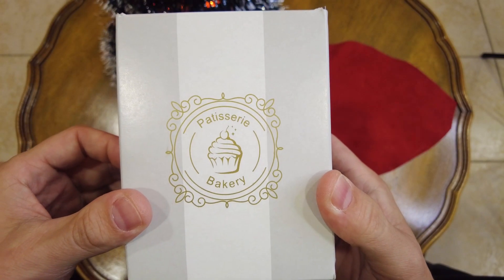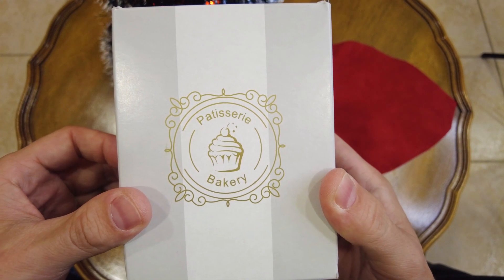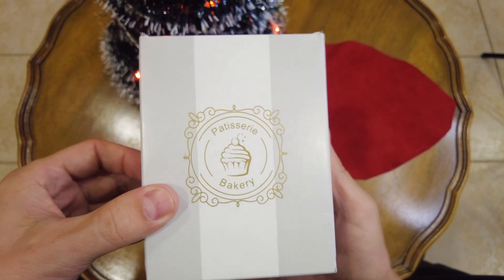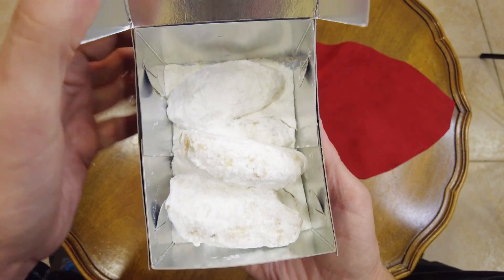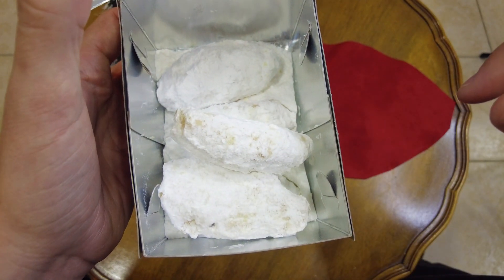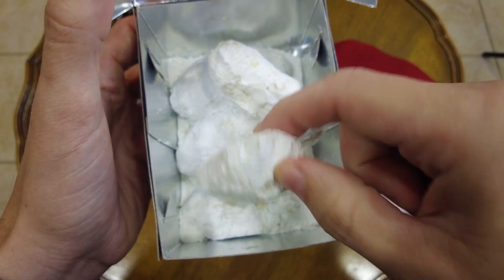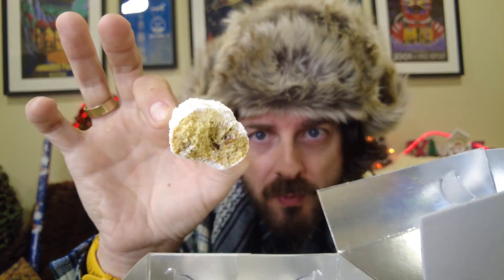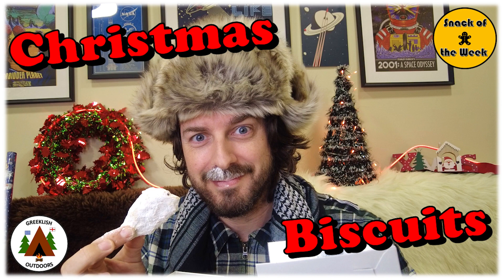Snack of the week (Episode 27) - Kourabiedes (Greek Christmas Biscuits)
Hi everyone. Every week I'll be posting a short video (midweek) showing you a new snack, treat or drink that you may want to take with you hiking or camping. They may not always be healthy, but they will hopefully give you a welcome morale boost (Important when you are running on empty)! Nothing serious, just a little fun and hopefully I might show you something you've not seen before.

Today's snack of the week are Kourabiedes, a Greek traditional biscuit. These festive treats are made during the Christmas season and they are not to be missed. Almost every household in Greece will have some of these tasty biscuits at this time of year. It is polite to offer these to your guests and are usually accompanied with a Greek coffee. They are crumbly and covered in icing sugar. Would you take this with you when you go hiking or camping?

Want to send me something to review or ration to try?

Many thanks